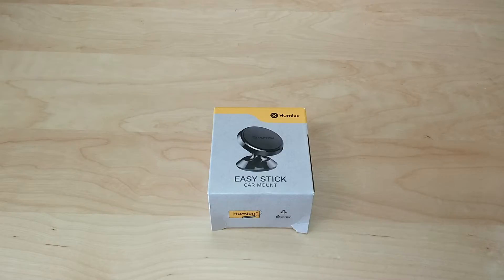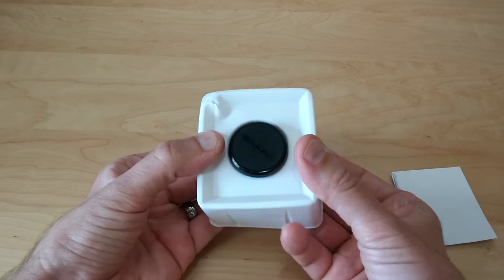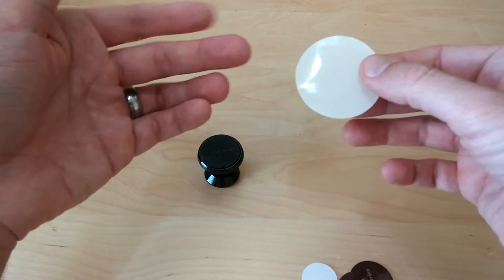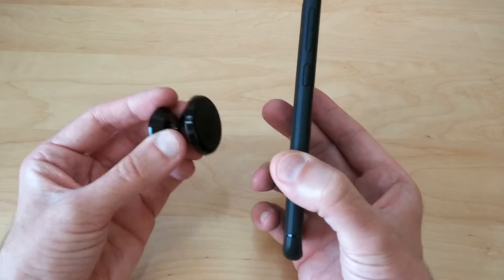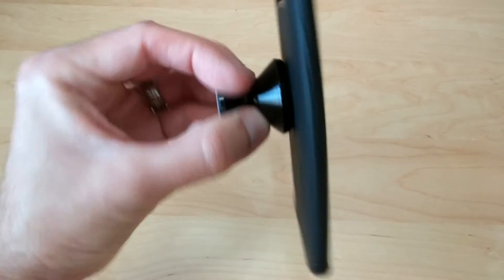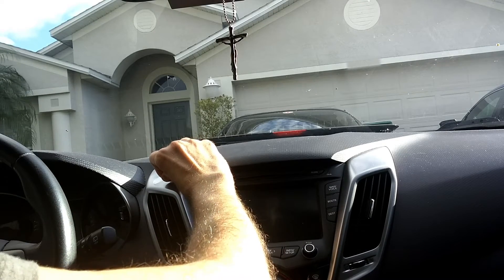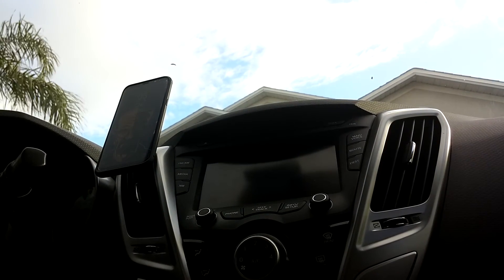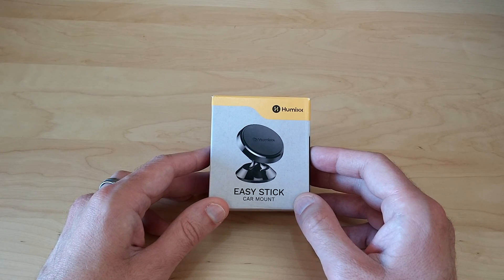Humixx Magnetic Phone Holder for Car - Review